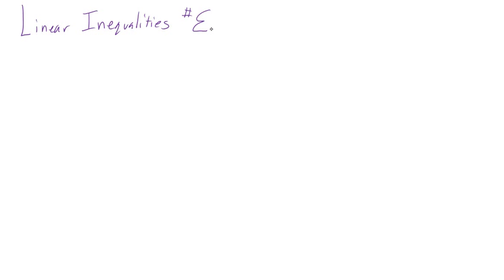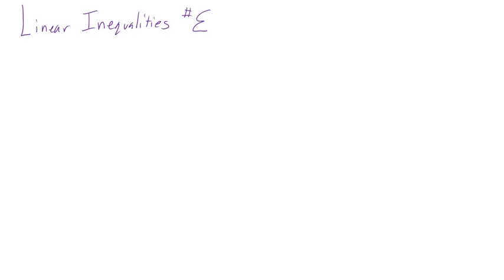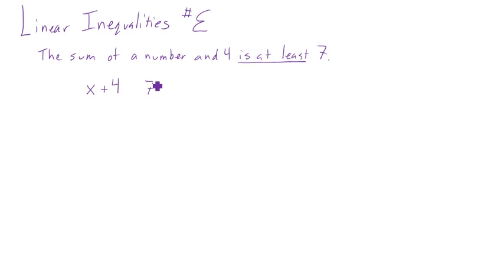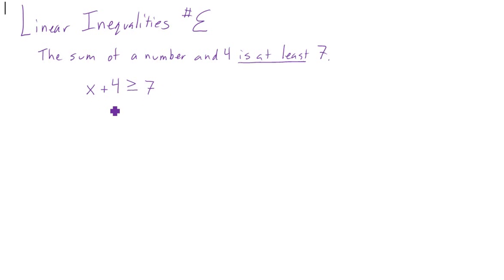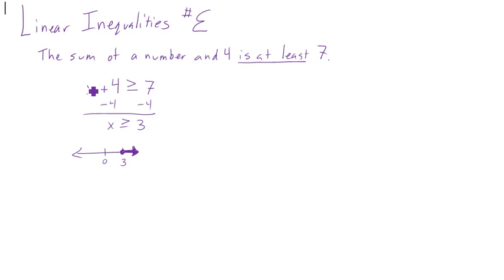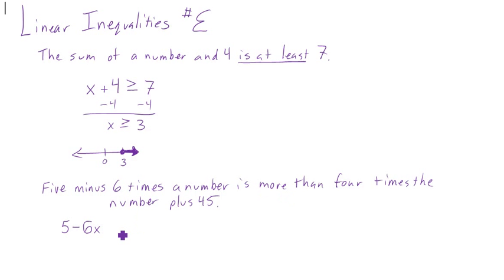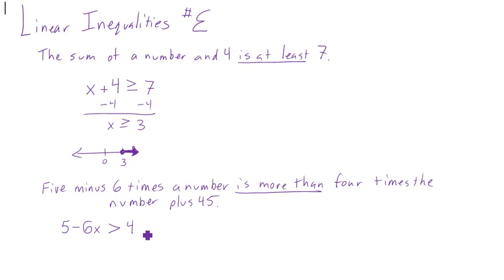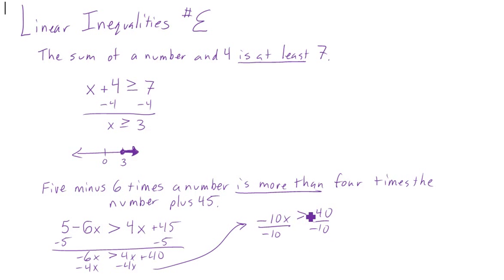5 Minute Math: Solving inequality word problems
Just a couple of translation-type word problems dealing with solving inequalities